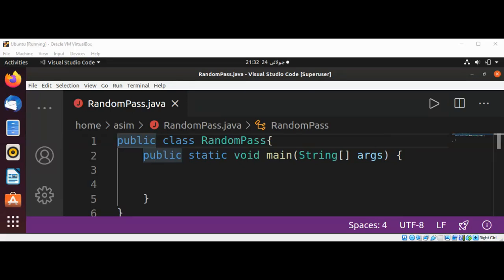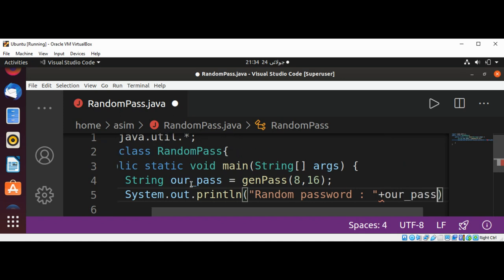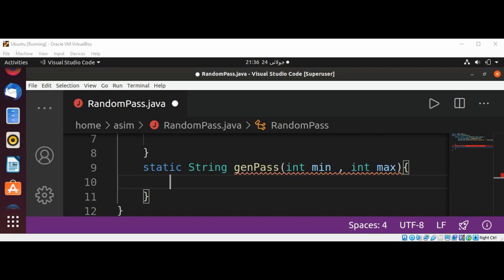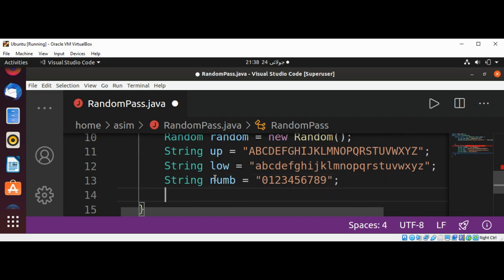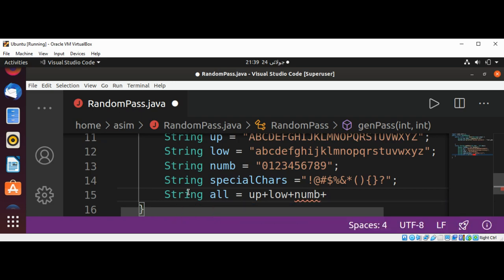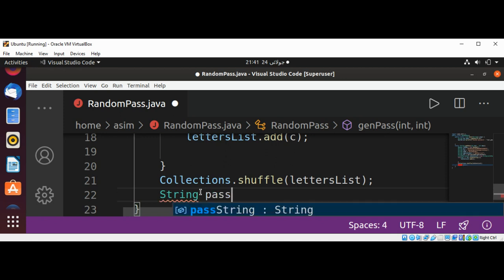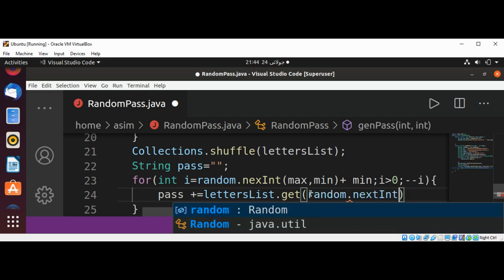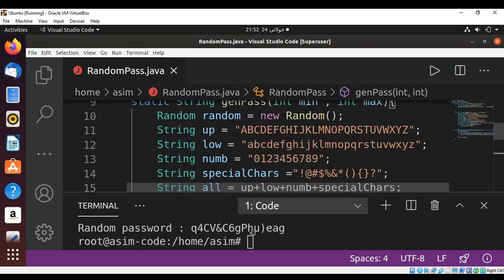Random password generator in Java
In this video we will learn how to Generate a random password from ASCII letters in Java.